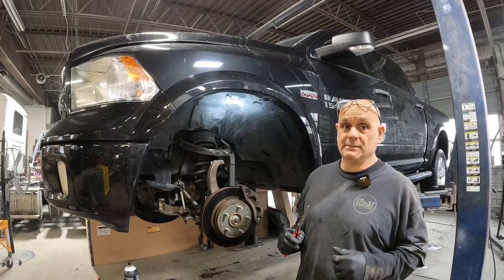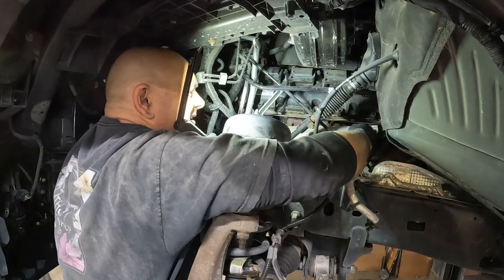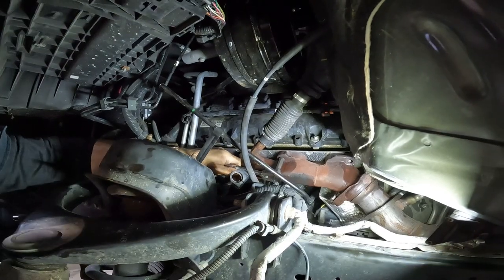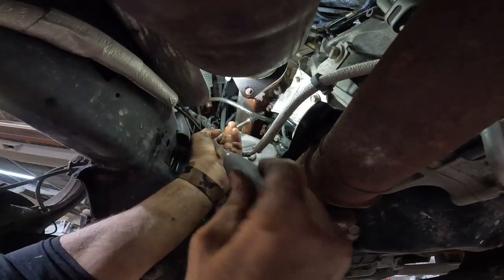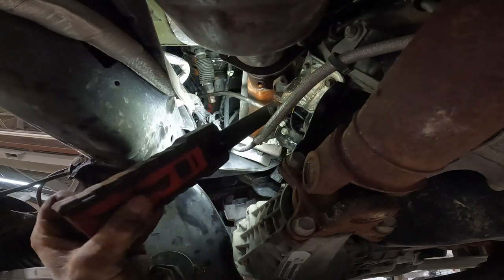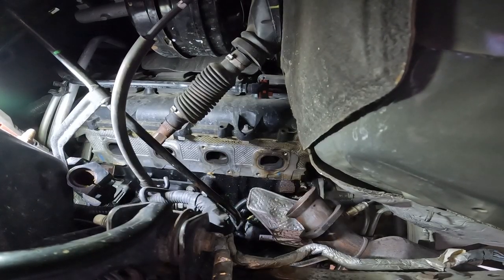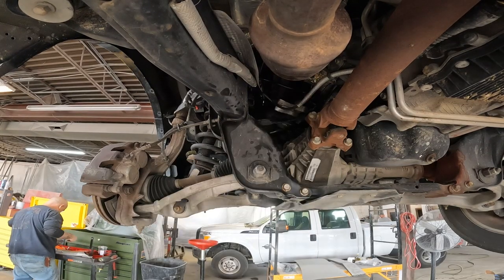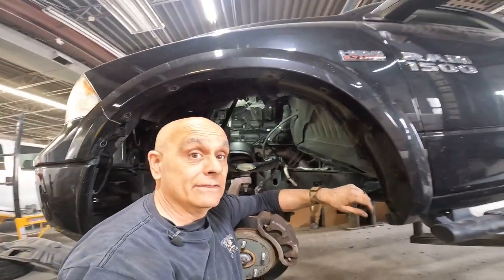Removing Broken Exhaust Manifold ~ Dodge Ram Pick Up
Removing Broken Exhaust Manifold ~ Dodge Ram Pick Up in this video ill show you how to remove a broken bolt exhaust manifold bolt on your 2015 dodge pick up with a 5.7

AUTO REPAIR TIPS MERCH SCANNER

5 Ton Bearing Puller
8-Piece AC Gauge Hose Conversion Adapters
80-Piece SAE & Metric Tap and Die Set
5-in-1 Ball Joint Separator
3D Hunters Ghillie Suit
9 Piece Hose Clamp Pliers
4x6 Super Duty Cargo Net
Jeep Wrangler Cargo Net & Roof Hammock
5 Piece Nut/Bolt Extractor
13 Piece Nut/Bolt Extractor
5 Piece Drive Torque Extension Bar
5 Piece Non-Marring Lug Nut Sockets
5 Piece Ball Joint Separator
3 Piece 3 Jaw Puller Set